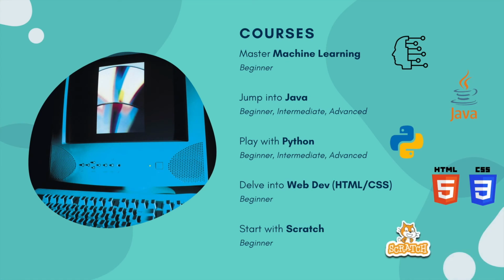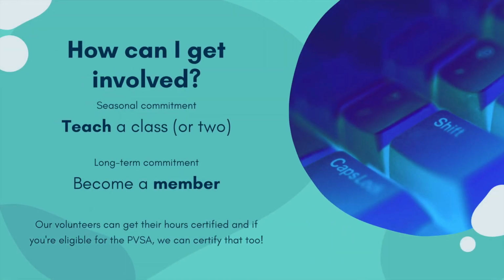Get Involved in Spring 2021 Classes - Code 4 Tomorrow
Code 4 Tomorrow's Spring 2021 classes are coming soon! Watch this video for more information on how YOU can get involved as a student, teacher, or member.

~ About Code 4 Tomorrow ~
Code 4 Tomorrow (C4T) is a student-run 501(c)(3) non-profit which aims to provide underserved communities with high quality, free STEM education.

~ Timestamps ~
0:00 Intro and topics covered
0:22 What is Code 4 Tomorrow?
1:03 How do Spring 2021 classes work?
3:20 How do I volunteer?
4:25 How do I register as a student?
4:44 How can I contact C4T?